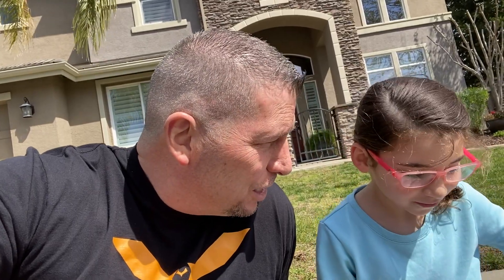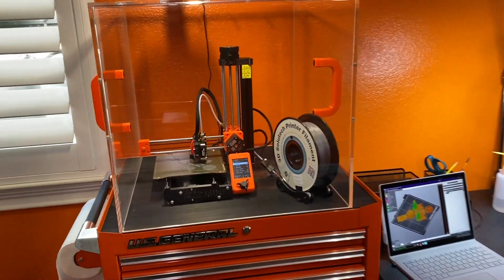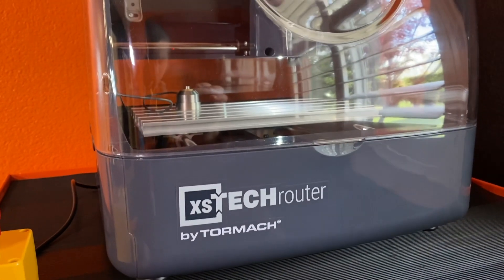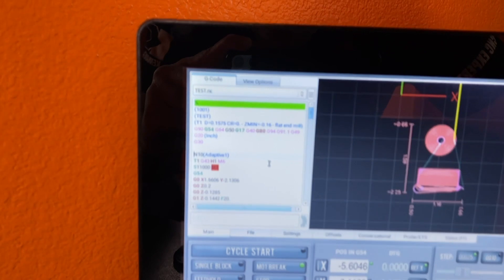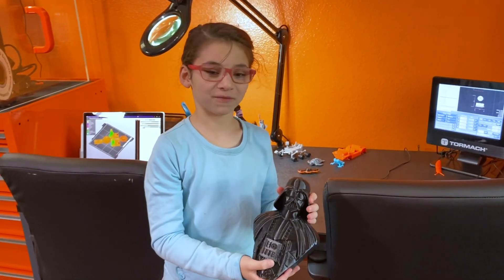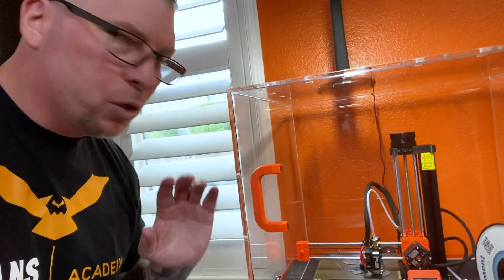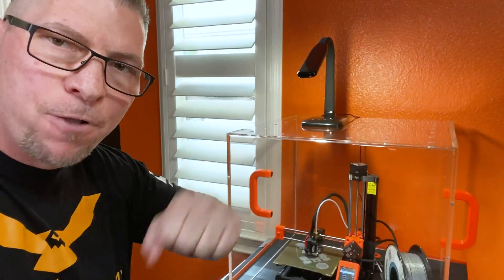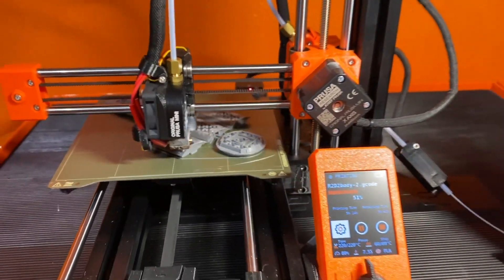Installed a CNC Mill in My House For UNDER $3K | The Creation of MakerSpace 77